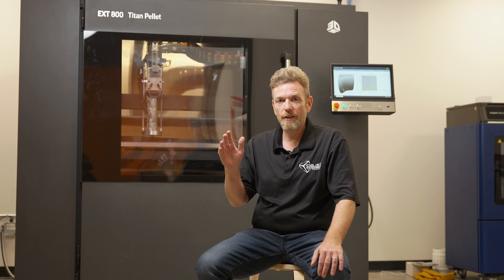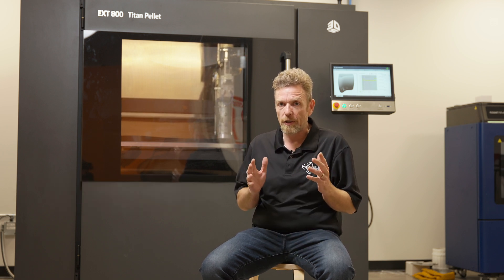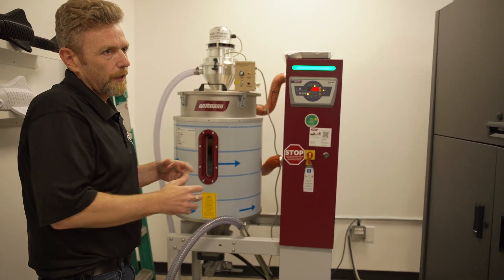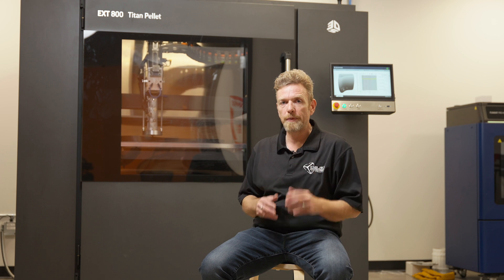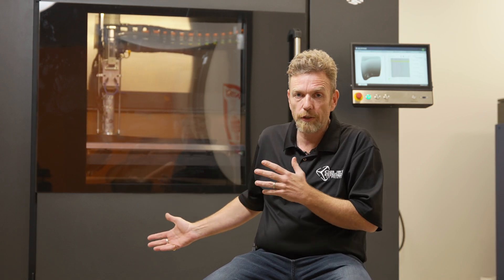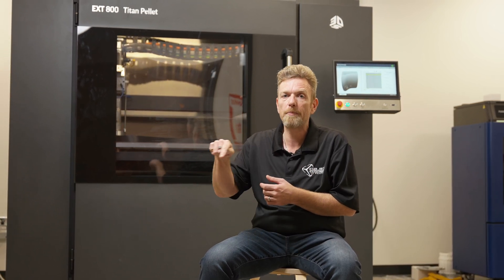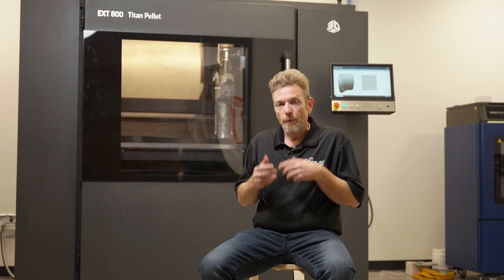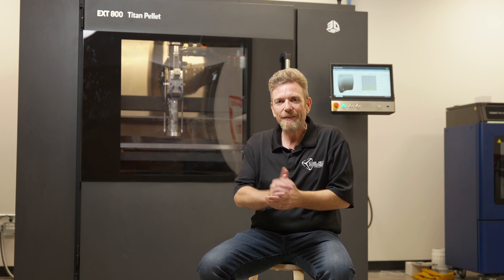Objex Unlimited | 3D Systems Titan Ext 800 Pellet Extrusion 3D Printer Overview | First in Canada!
Objex Unlimited showcases the first Titan Ext 800 pellet extruder in Canada! As an authorized 3D Systems reseller, we're thrilled to demonstrate this efficient machine that delivers exceptional speed and cost savings using affordable pellet materials.

Objex Unlimited stands out with expert knowledge, dedicated support, and a commitment to quality. We use what we sell, stock parts in Canada, and have factory-trained technicians to keep your projects running smoothly.

Contact Objex Unlimited to get started!